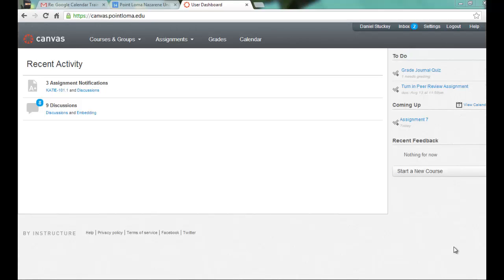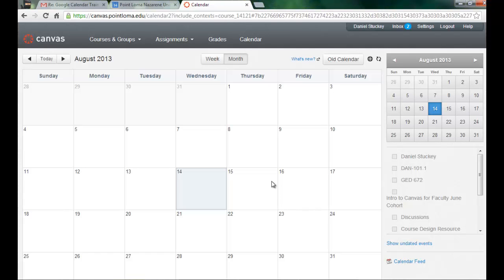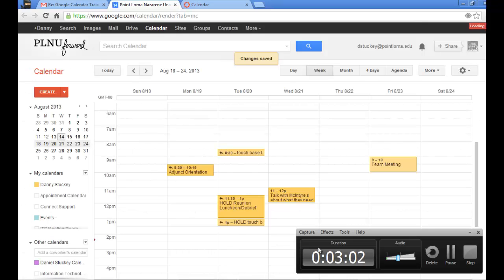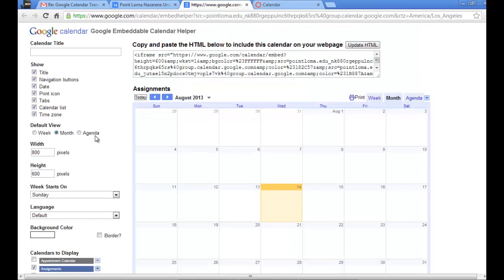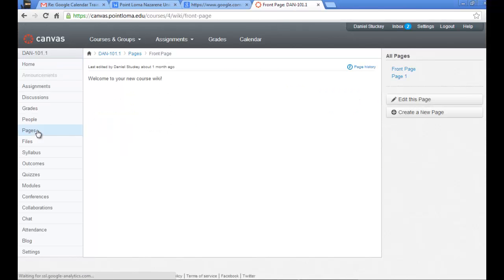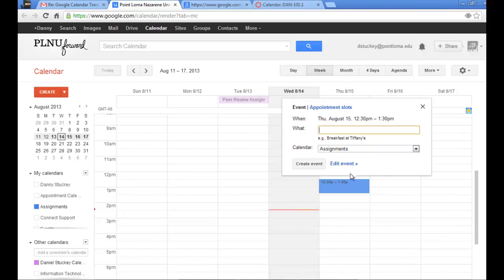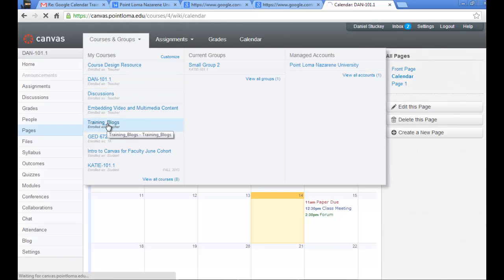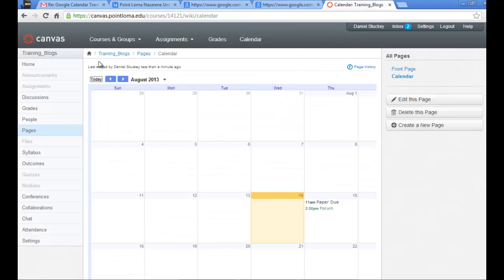Embed Multiple Google Calendars As One Calendar Feed